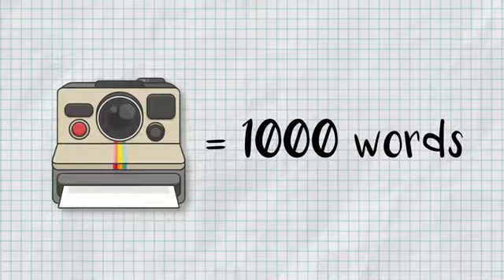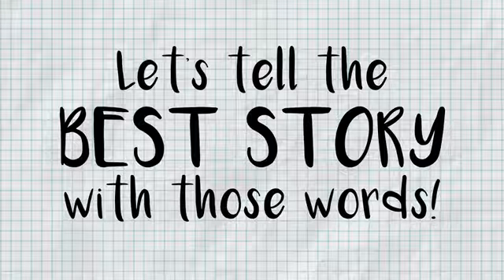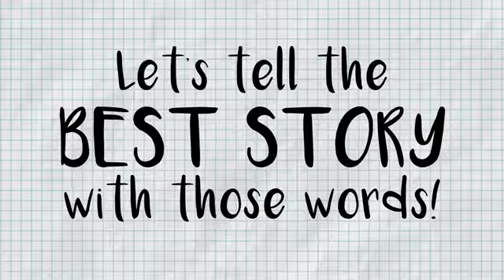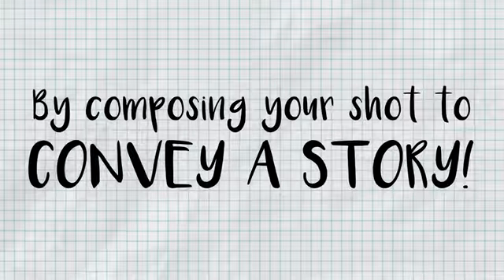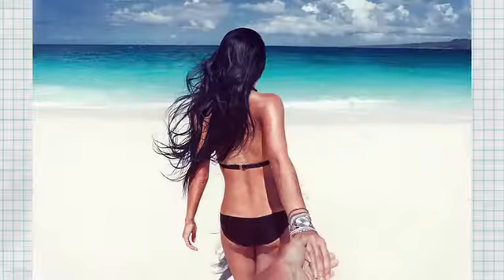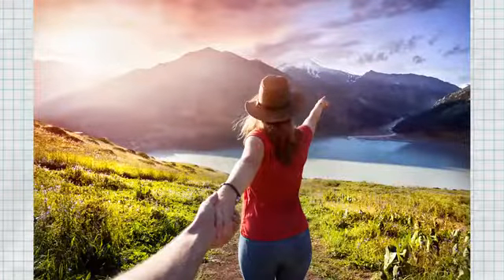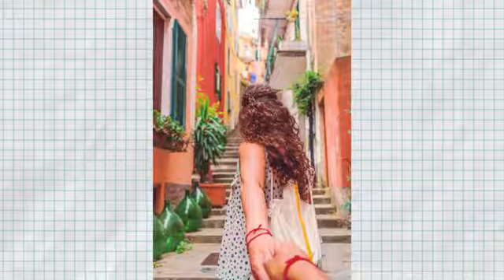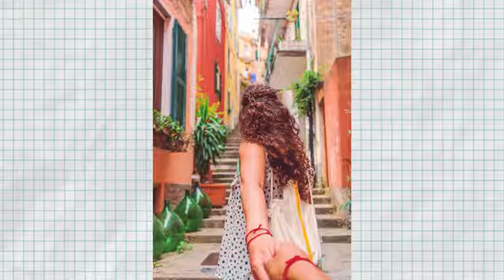14. Storytelling in Photography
This online photography course will teach you everything you need to be a professional digital photographer with nothing more than an iPhone or similar smartphone. You'll learn all the basics of professional iPhone photography in this course as well as plenty of tips and tricks that you can use during every day shooting to make your photos stand out from the rest.

This course is designed for:

-Beginners that have little to no experience and want to become a skilled photographer without spending thousands of dollars on expensive camera equipment.

-Anyone that wants to develop a more impressive portfolio or social media account (i.e. Instagram).

-Anyone that wants to turn digital photography into a career.

Here's some of what you will learn:

-How to take stunning photos by utilizing shot composition.

-How to optimize your iPhone camera settings for taking the best photos.

-How to create depth in your photography

-How/Why the best photographers tell stories in their photos.

-How to utilize surrounding light to properly light your subjects

-How to professionally edit photos in Lightroom (free) on your iPhone.